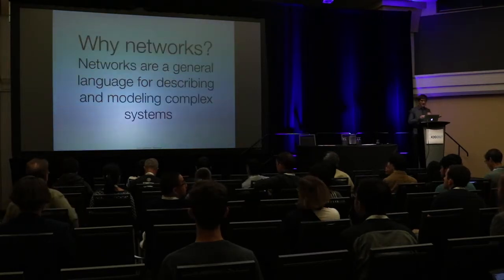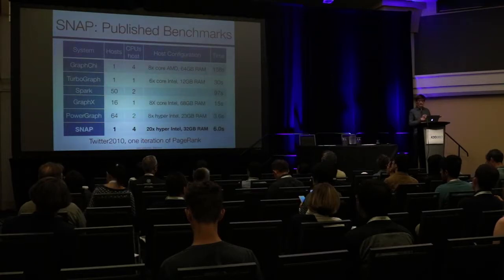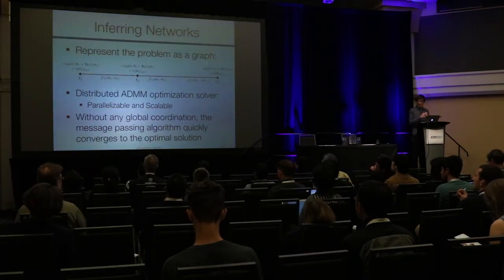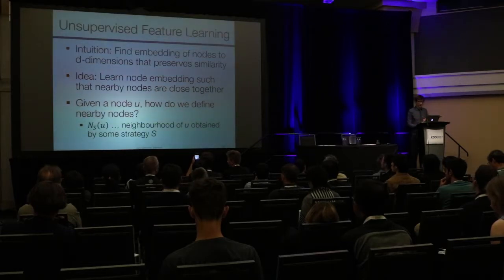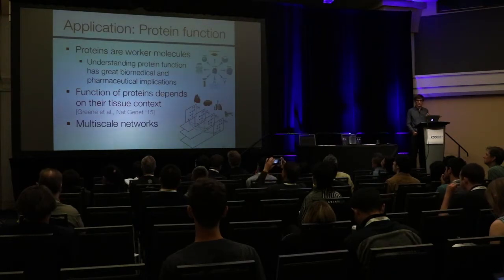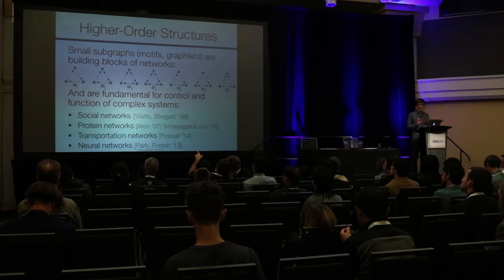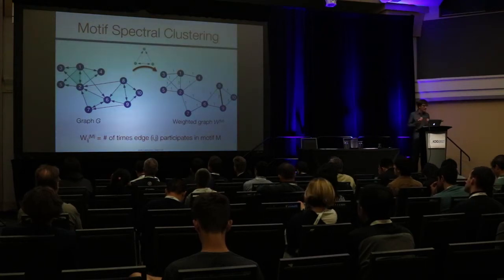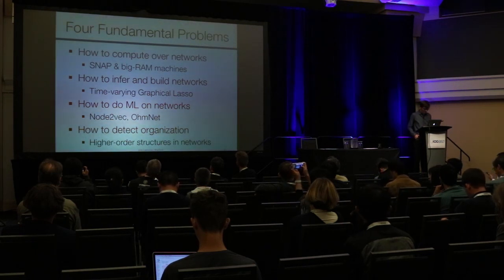Mining Online Networks and Communities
Author:
Jure Leskovec, Computer Science Department, Stanford University